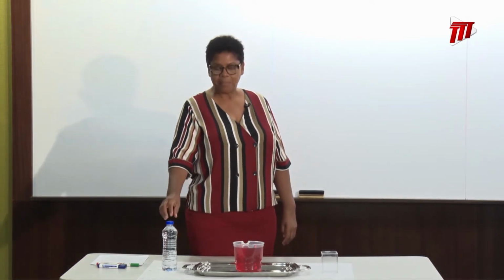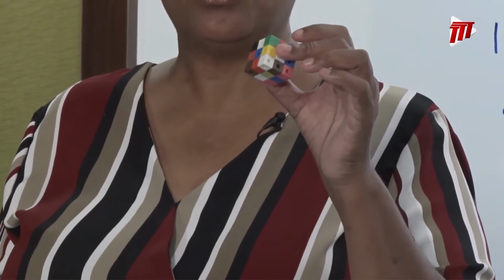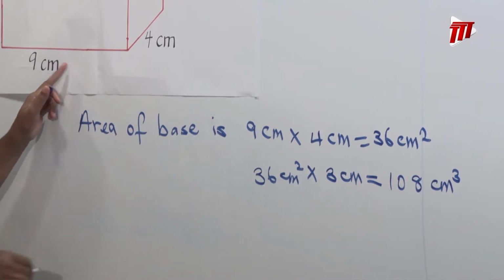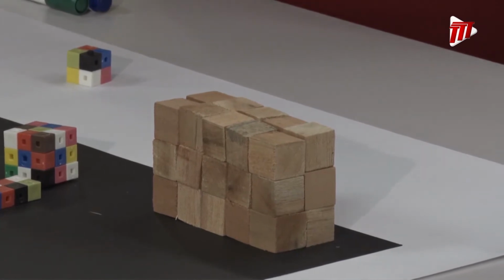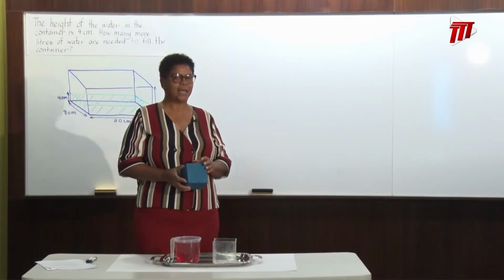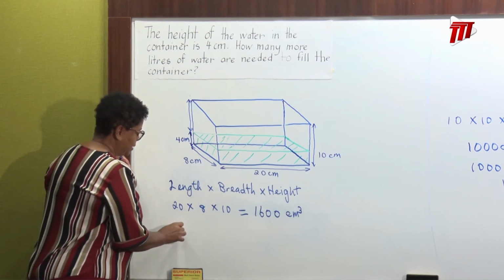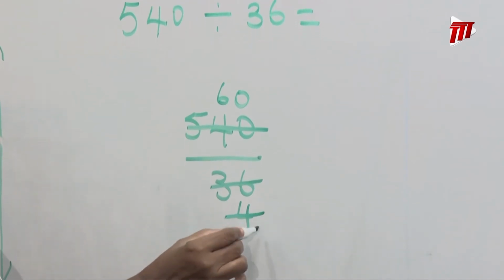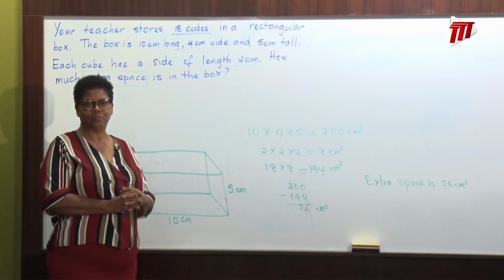Volume and Capacity- Cheryl Bradshaw